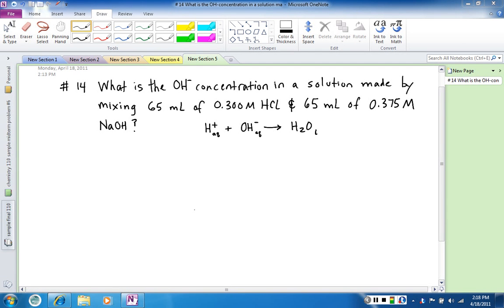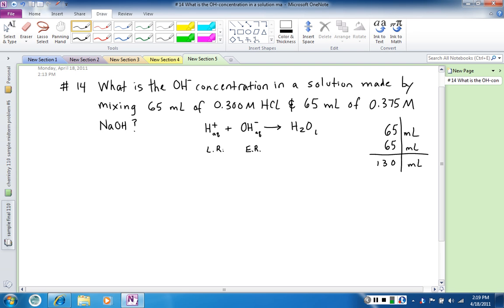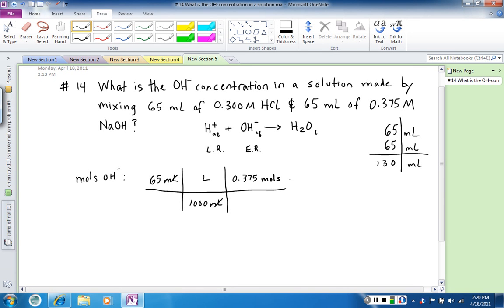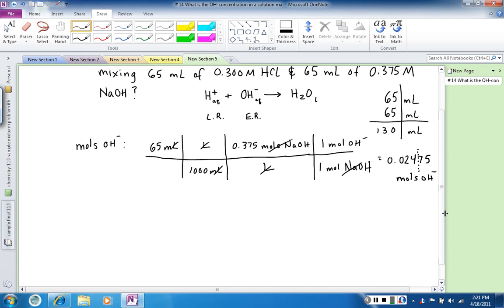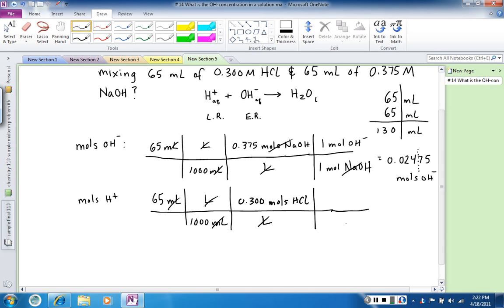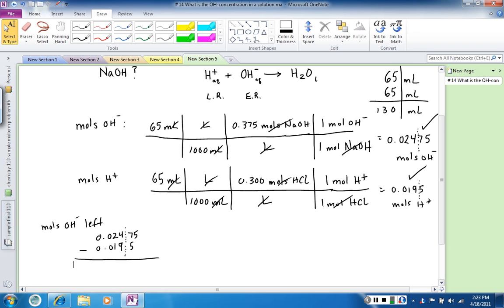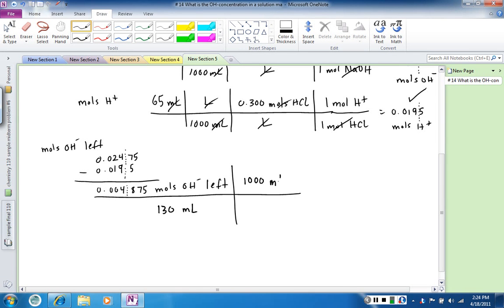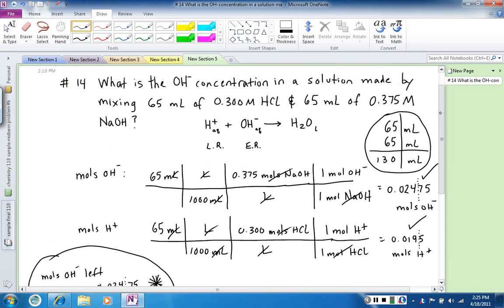Sample Final #14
There is an error in this problem.  Starting at about 4:46 you will notice a math error in the subtraction.  The answer shown is 0.004875 but the actual answer is 0.00525 moles.  The answer remains in one sig fig and the answer reported for the problem is still correct because of rounding and sig fig rules.